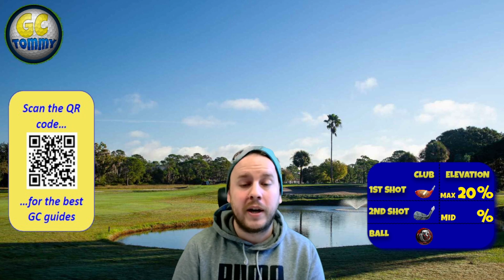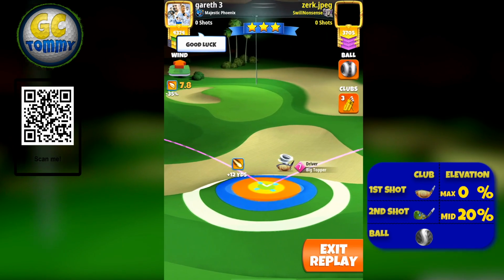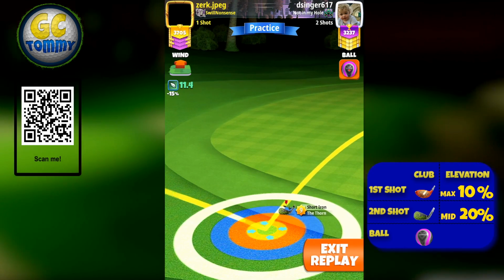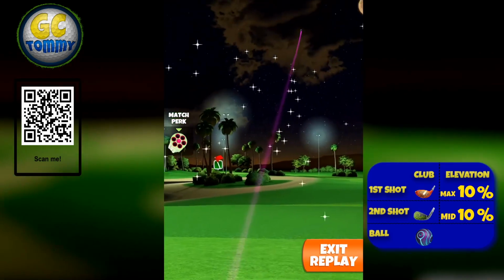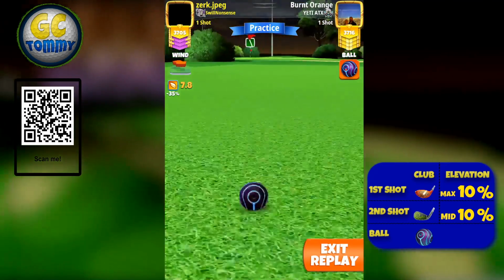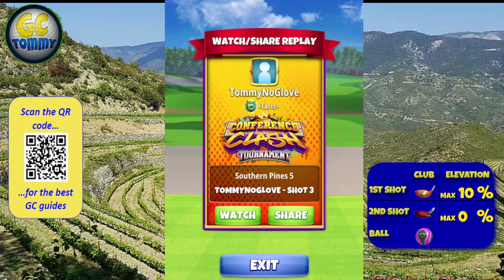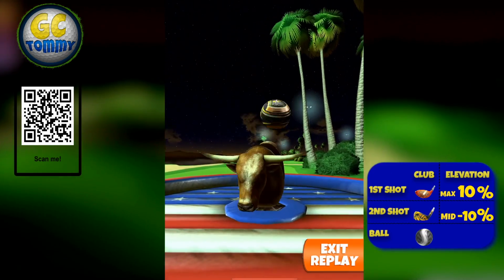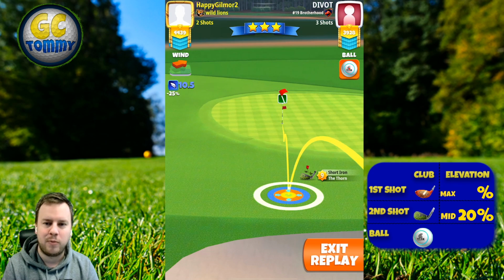PRO & EXPERT Playthrough, Hole 1-9 - Conference Clash Tournament! *Golf Clash Guide*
H1: 01:07
H2: 02:58
H3: 04:16
H4: 06:22
H5: 08:38
H6: 11:51
H7: 14:25
H8: 16:26
H9: 17:33

This is Hole 1-9 for Pro & Expert Division and various winds - Conference Clash Tournament!